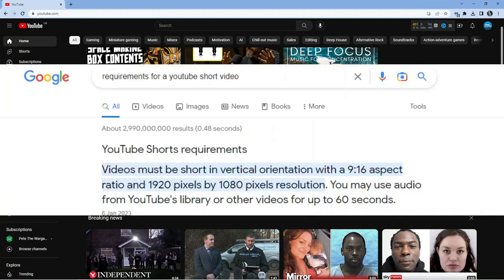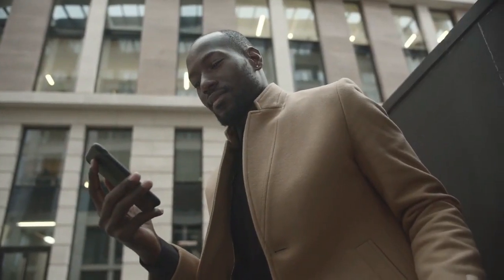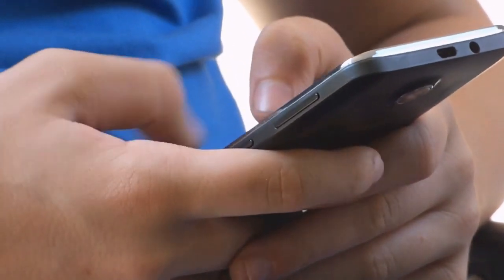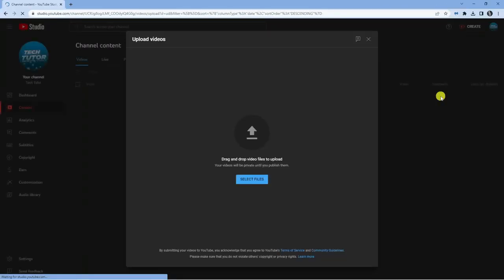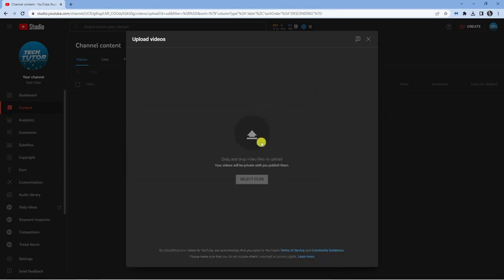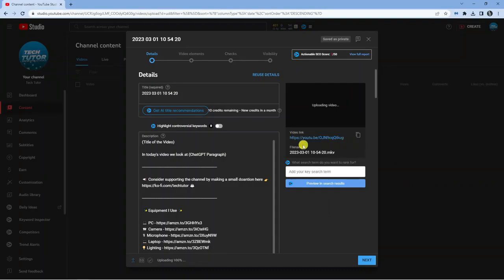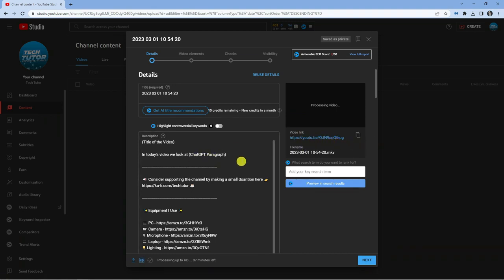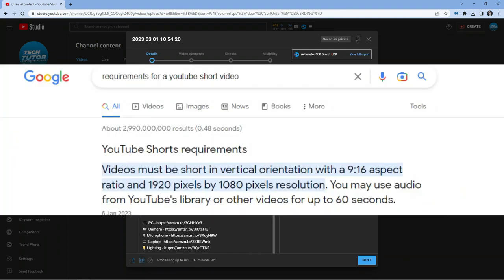How To Upload A Short Video On Youtube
In todays video we look at How To Upload Short Video On Youtube.

Learn how to upload a short video on YouTube in this step-by-step tutorial. We'll cover preparing your video for upload, creating a YouTube account, adding titles and descriptions, and publishing and sharing your video. By the end, you'll have all the skills you need to upload your own videos and start building your online presence. Let's get started!

 ✨Recommended VPN: ✨

Thanks!